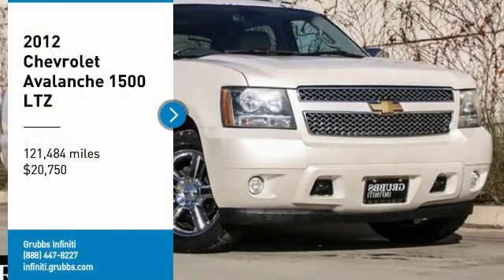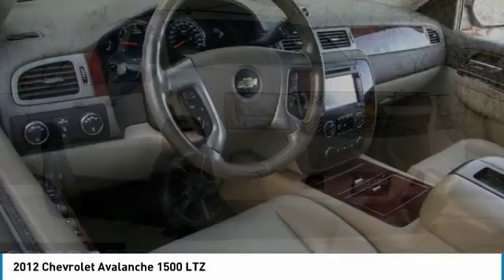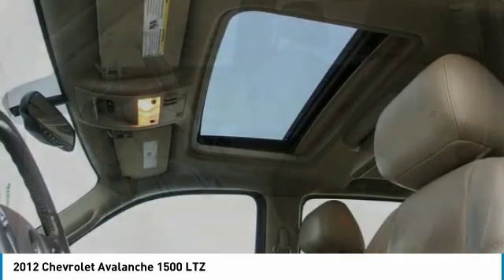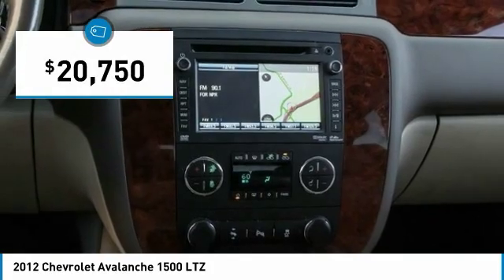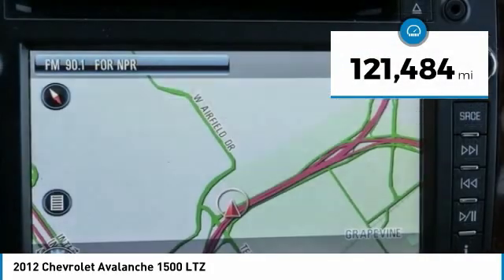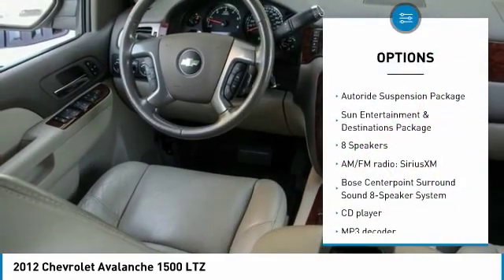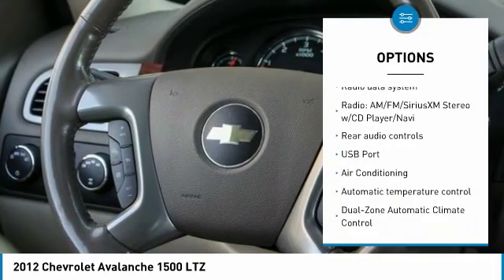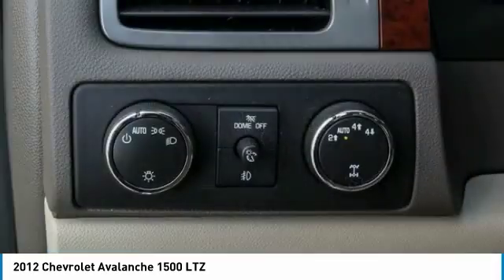2012 Chevrolet Avalanche 1500 Dallas TX, Ft. Worth TX, Grapevine TX CG103515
Grubbs INFINITI
1500 E State Highway 114